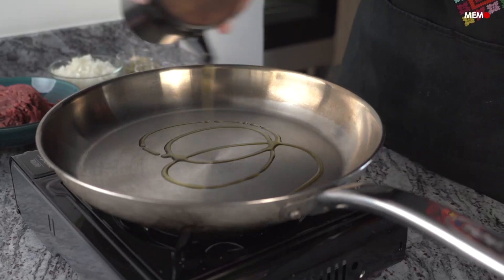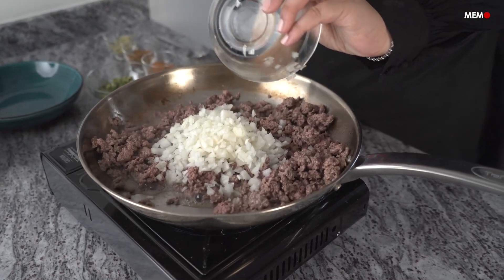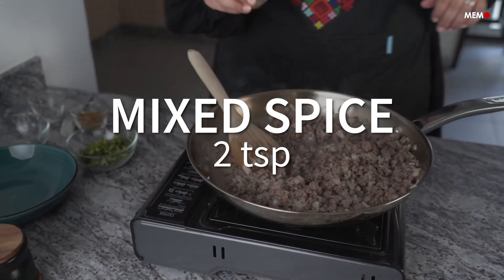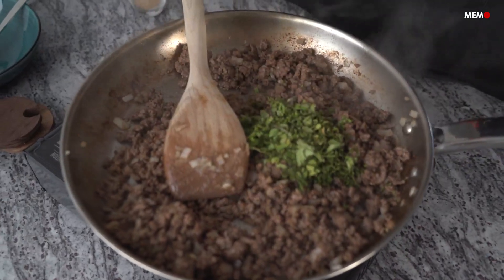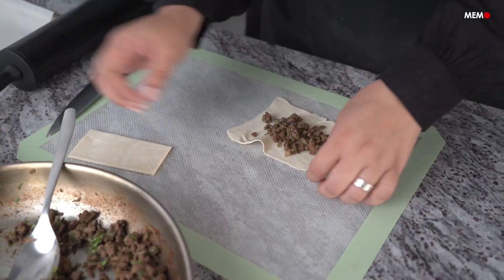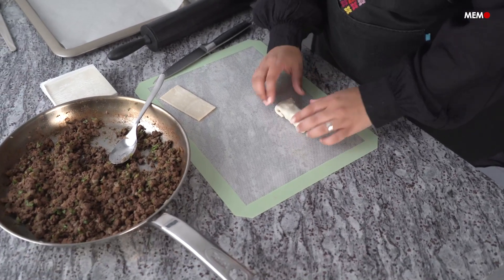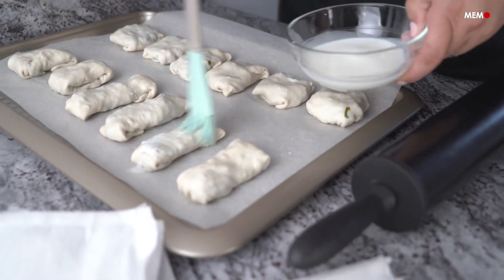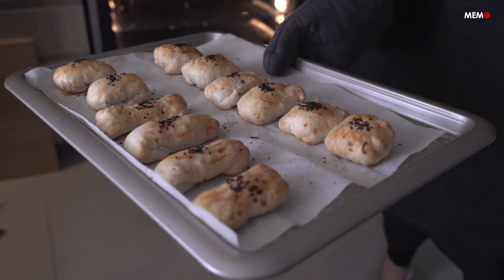You've Been Served: Farmoza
This Saudi street food is quick and easy to make and is sure to be a crowd pleaser.